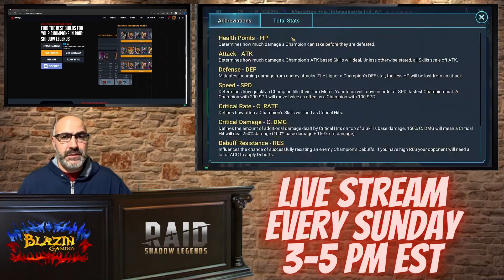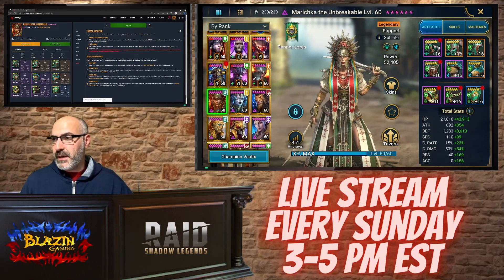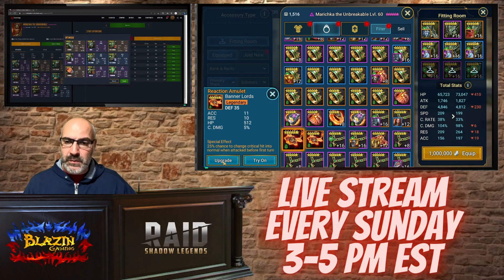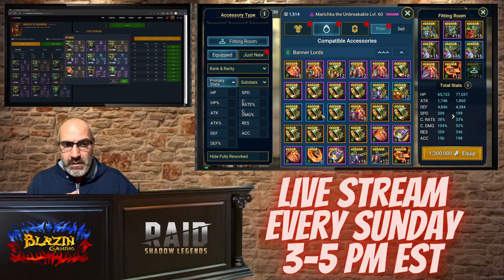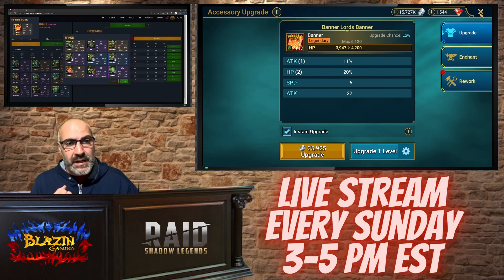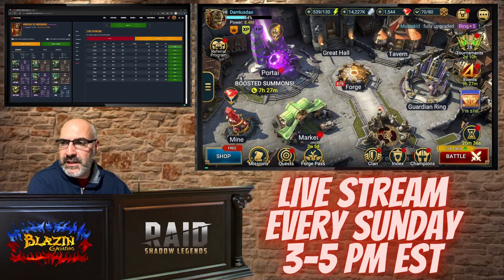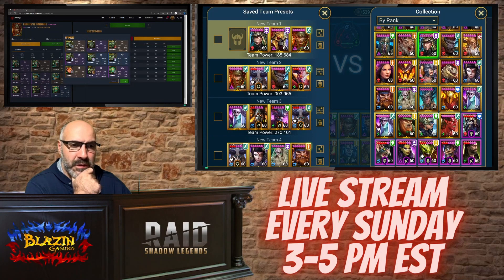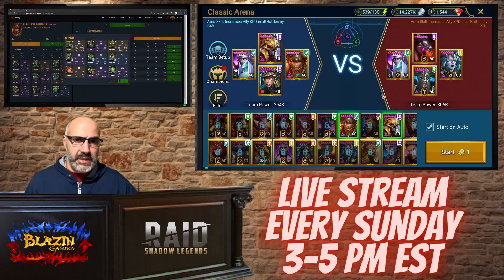MARICHKA WILL SHE EVER STAY DOWN RAID: SHADOW LEGENDS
Account to take over building Marichka for arena,